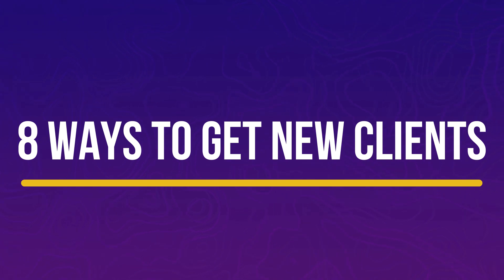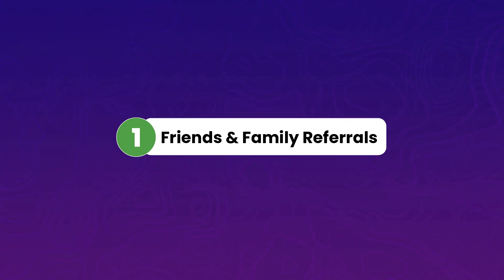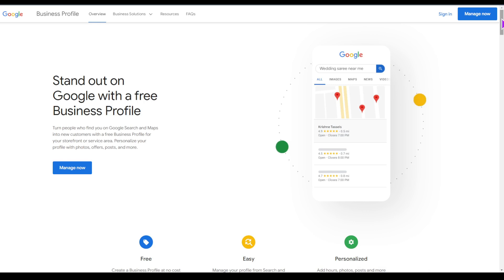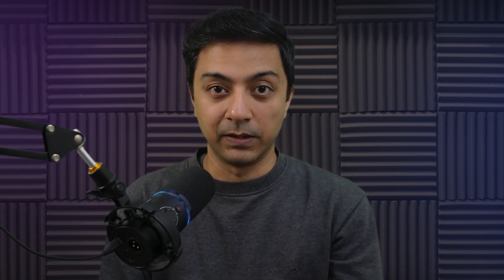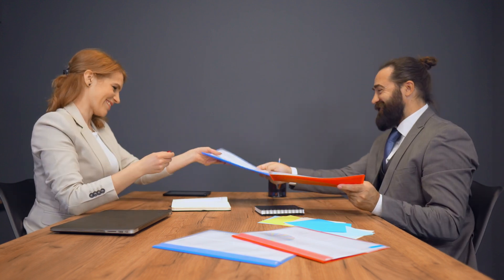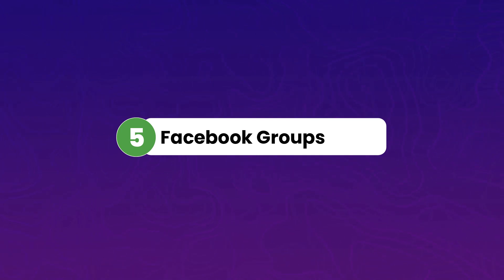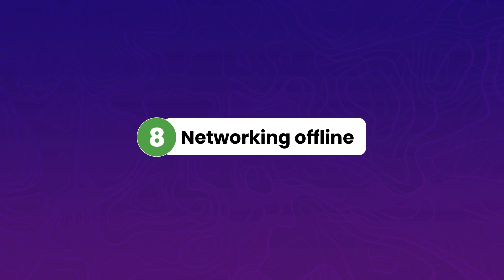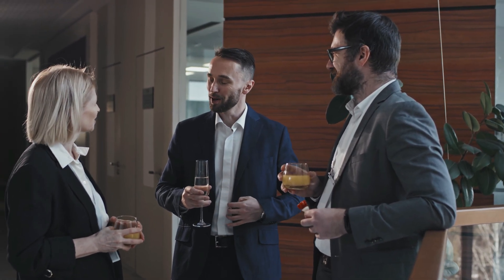THE ULTIMATE GUIDE To Finding Clients For Your Web Design Business Ep - 4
Struggling to find clients for your web design business? You're not alone. Whether you're a freelancer or an agency, Let's unlock the key to finding a steady stream of clients.
Ready to turn your passion into a profitable business? Hit play, take notes, and let's embark on the journey to elevate your web design business to new heights.

00:00 - Introduction
00:39 - Disclamier
1:13 - Method-1
1:47 - Method-2
2:26 - Method-3
3:27 - Method-4
4:02 - Method-5
4:46 - Method-6
6:42 - Method-7
7:20 - Method-8
7:52 - Final Thoughts